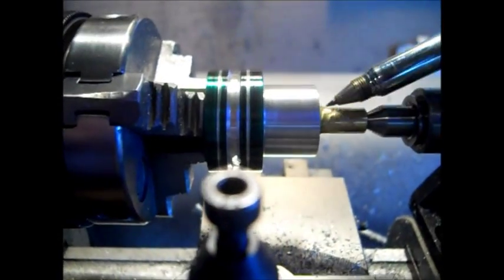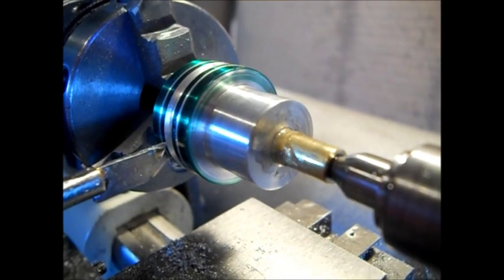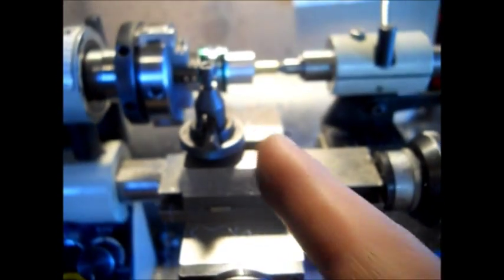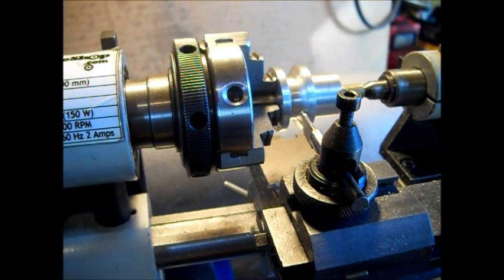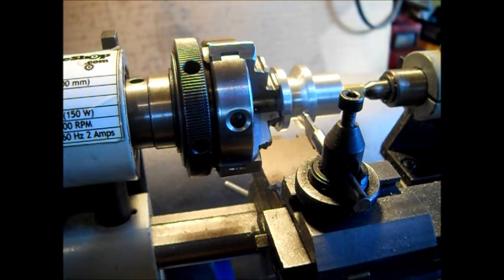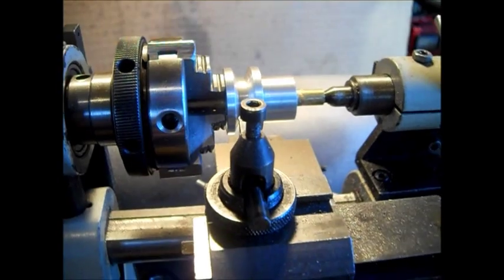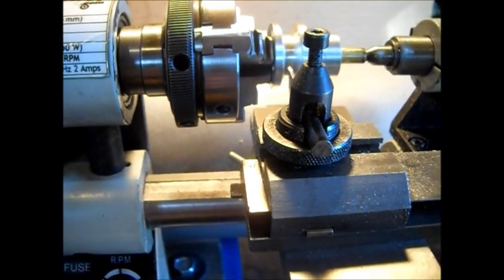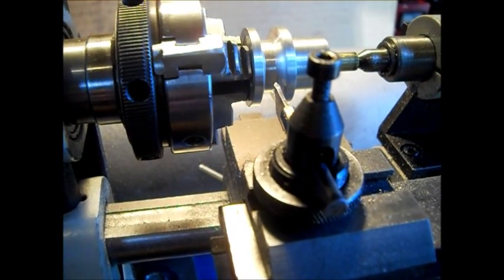Pulley Project (On Nano Lathe )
1 inch Dia. pulley made from 6262 Aluminium It contains Lead and Bismuth which makes it easier to machine and helps lubricate the cutting bit